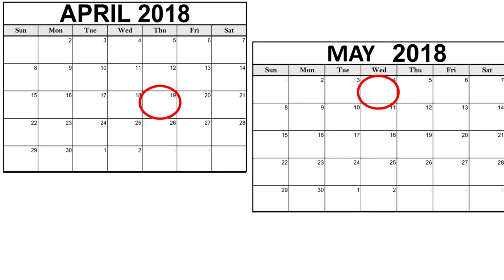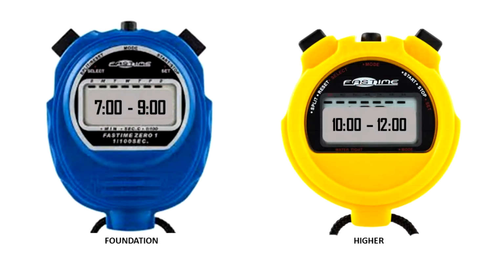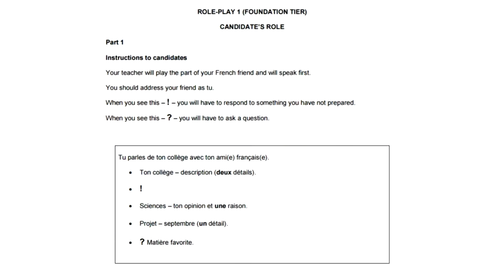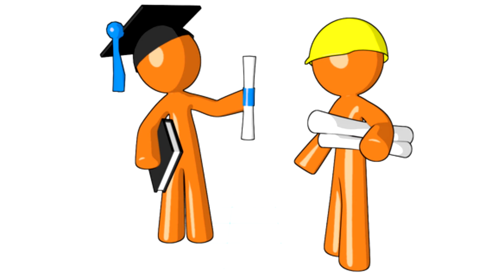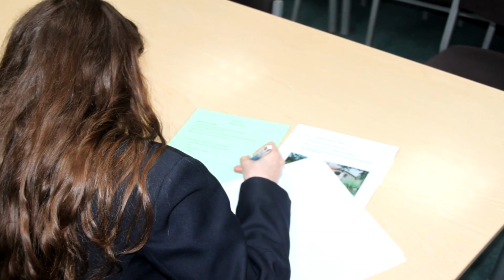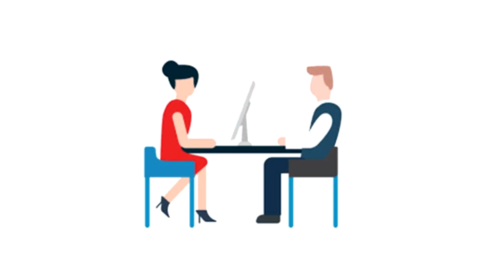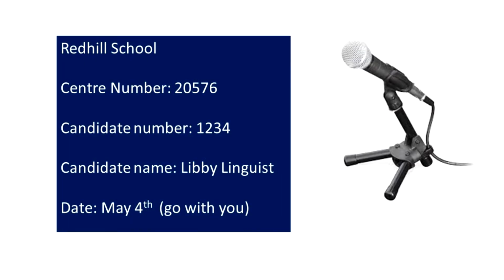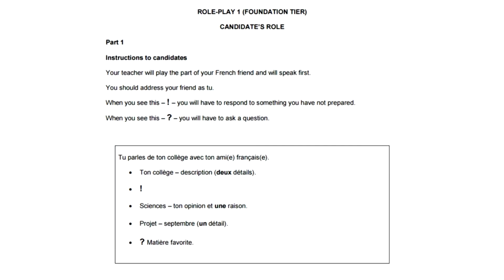GCSE MFL Speaking Test Introduction | Redhill School, Stourbridge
This is in introduction to how the MFL GCSE speaking tests will be conducted at Redhill School.